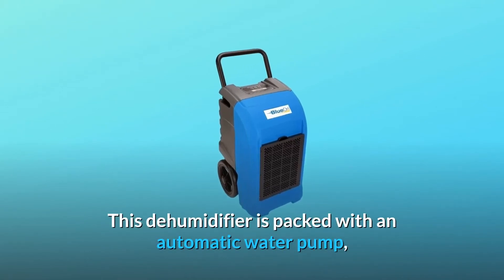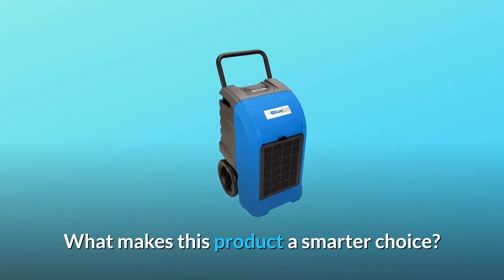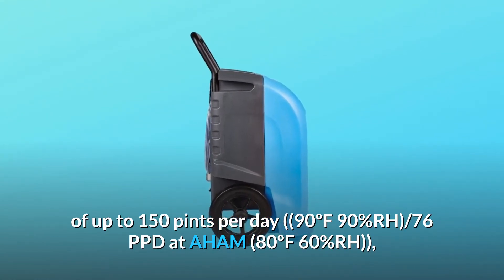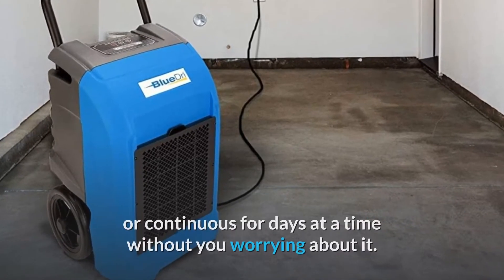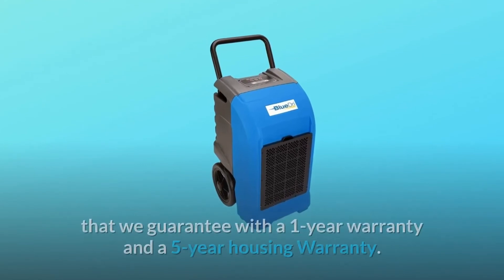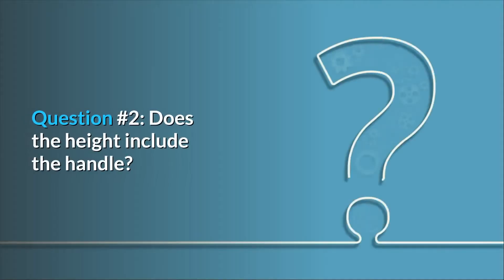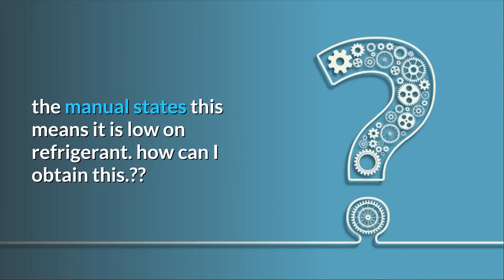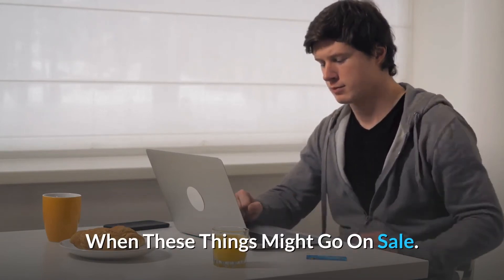BlueDri BD-76 Commercial Dehumidifier Review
Check Amazon's latest price (These things might go on Sale)

With an automated water pump, digital display, compact electrical control with auto restart, hour counter, RH, and temperature sensors, this dehumidifier can handle any work site with only a few clicks.

Number 1: 150 Pint Dehumidifier: Designed for water damage repair operations, this dehumidifier's high-efficiency rotary compressor assures maximum moisture extraction of up to 150 pints per day ((90oF 90 percent RH)/76 PPD at AHAM (80oF 60 percent RH), eliminating up to twice as much water per day as standard 70-pint capacity residential dehumidifiers.

Number 2: Commercial And Industrial Use: Designed to survive the rigours of the harshest environments, the BD-76 may enter construction zones and buildings damaged by floods and other water mishaps and work hard overnight or continuously for days at a time without you having to worry.

Number 3: WATER DAMAGE RESTORATION: Our dehumidifier will help you recover your whole home, from the basement to the attic, from the bathroom to the garage.

Number 4: WARRANTY: Our product is made using heavy-duty roto-mold technology, and we back it up with a one-year warranty and a five-year housing warranty.

Frequently Asked Questions:

Question #1: Does this dehumidifier have a pump that can release water up to 10 feet vertically?
This machine features a pump that can discharge 10 feet vertically.

Question #2: Is the handle included in the height? Is the handle retractable?
The height of the unit, including the handle, is 39”. The handle isn't foldable, but it can be removed.

Question #3: My blue dry has stopped functioning, and the window displays error e3. According to the instructions, this indicates a low refrigerant level. What is the best way for me to get this?
It would need to be sent to an HVAC or small appliance repair shop to have the refrigerant level checked.

Searches related to BlueDri BD-76 Commercial Dehumidifier Review

BlueDri BD-76 Commercial Dehumidifier
150 Pint Dehumidifier
BlueDri BD-76
BlueDri BD-76 Dehumidifier
Commercial Dehumidifier
BD-76 Commercial Dehumidifier
BlueDri BD-76 Review